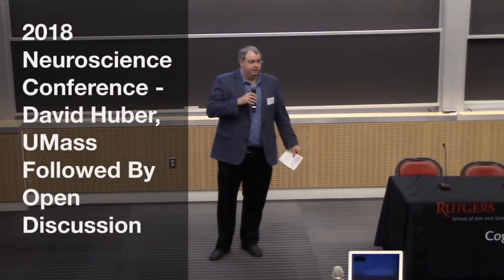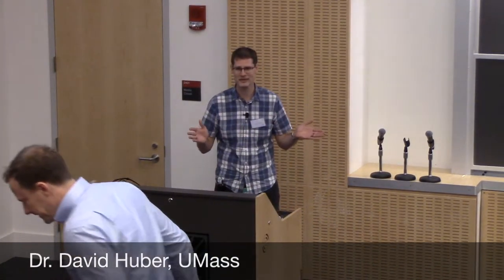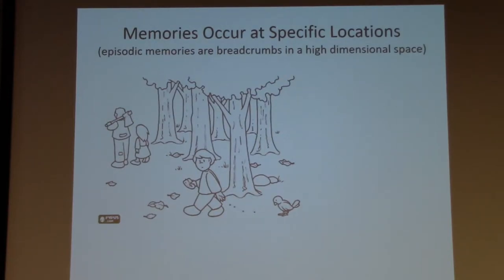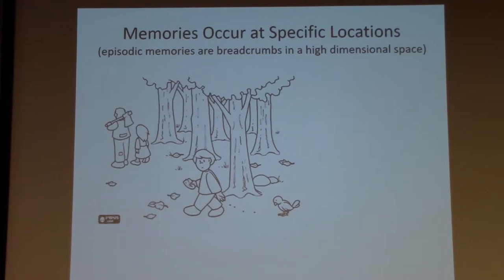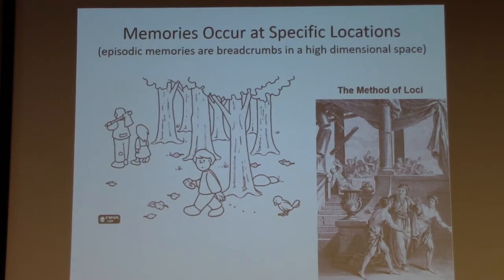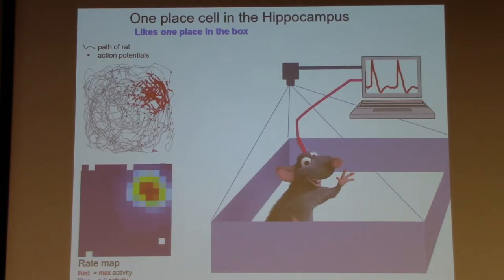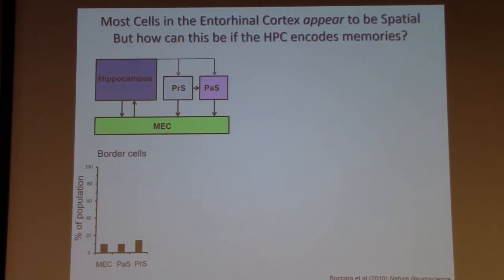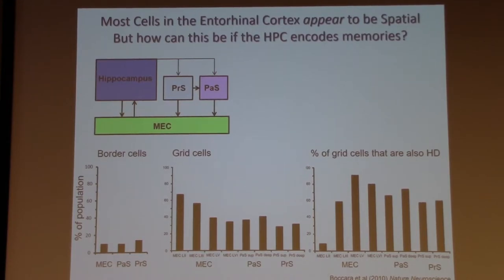2018 Cognitive Neuroscience Workshop - Talk by Dr. David Huber (UMass) and Open Discussion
Day 2 - Session 1 - Talk 3
Dr. David Huber (UMass): "A memory retrieval model of grid cells: The function of grid cells may be something other than spatial position" followed by Open Discussion with Dr. Randy Gallistel and Dr. Russell Epstein

Abstract: Entorhinal grid cells exhibit a precise hexagonal firing pattern as a function of spatial position during navigation within an enclosure. Path integration models assume that grid cells provide the spatial information necessary for hippocampal place cells. However, during development, place cells exist prior to grid cells, and inactivation of the hippocampus eliminates the grid firing pattern. Developmental models explain the grid firing pattern through hippocampal feedback, but these models do not assign a function to grid cells. We present a memory retrieval model of grid cells in which the feedforward function of grid cells is to represent something other than spatial position (e.g., surface texture). If memories (aka place cells) are equally spaced within the multidimensional cognitive map representing a known enclosure, the triggering of memories by spatial position can produce a grid firing pattern for cells that represent attributes found throughout the enclosure (e.g., the surface is smooth here, and there, and everywhere), revealing a grid firing pattern as an artifact of memory retrieval. We developed a model implementation of this theory in which border cells and head direction cells serve as the spatial determinants of place cells, with place cells gradually consolidating to achieve equal spacing within a multidimensional space. This explains the experience dependent nature of grid cells and more generally reconciles a memory account of the medial temporal lobe with the ubiquity of grid cells.